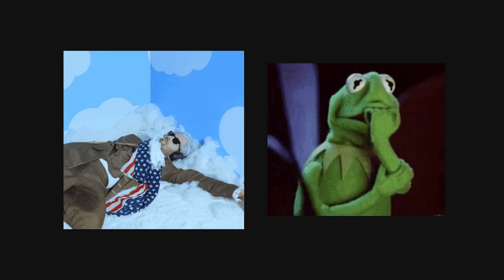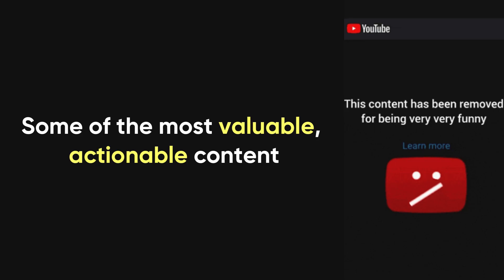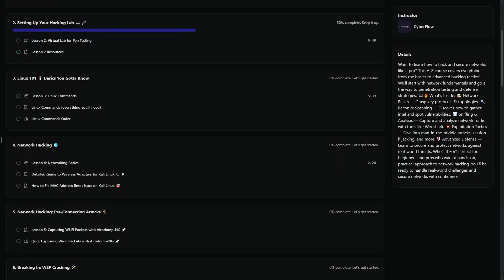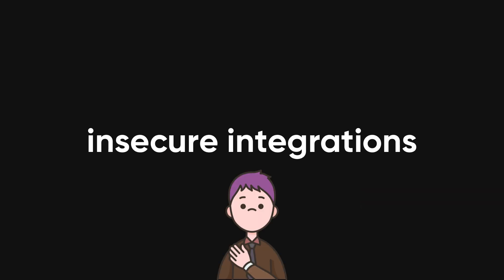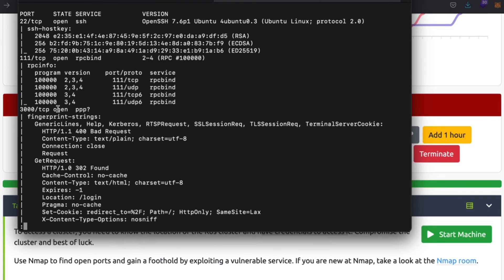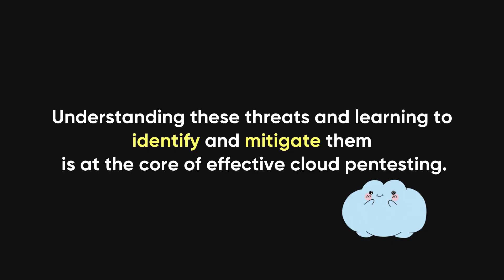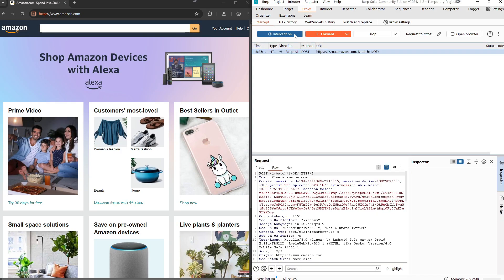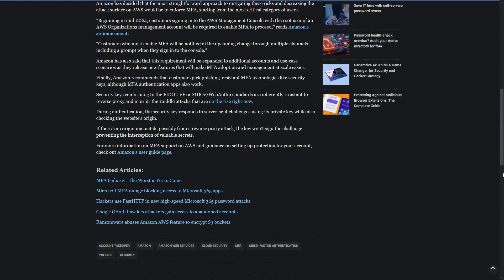How I Hacked the Cloud—A Step-by-Step Roadmap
Join up and get everything you *actually* need to start hacking like a pro 🎓💻✨

Cloud security breaches are on the rise, with businesses facing increasing risks in AWS, Azure, and GCP environments. This video explores cloud penetration testing, a critical skill for identifying vulnerabilities before attackers can exploit them. Learn what cloud pentesting is, how to start, essential tools, and how to turn it into a lucrative career. By the end, you'll understand why this skill is a game-changer for cybersecurity professionals. Plus, discover how CyberFlow's Academy offers exclusive, uncensored content and hands-on labs to take your skills to the next level.

Timestamps:
0:00 Introduction
0:03 Why Cloud Security Matters
0:19 What is Cloud Penetration Testing?
0:29 Essentials of Cloud Pentesting
0:34 Why Cloud Pentesting is Crucial
0:39 Exclusive Content at CyberFlow's Academy
1:04 Advanced Training and Topics
1:20 Community and Opportunities
1:31 Join CyberFlow's Academy
1:39 What Cloud Pentesting Involves
1:48 Unique Threats in Cloud Security
2:00 Getting Started with Cloud Pentesting
2:29 Cloud Threats and Examples
2:54 Certifications and Career Paths
3:29 Tools for Cloud Pentesting
4:34 Hands-On Practice and Resources